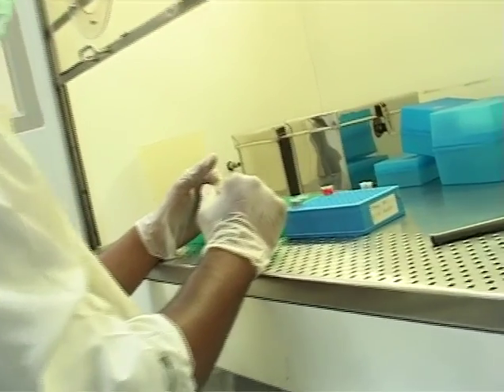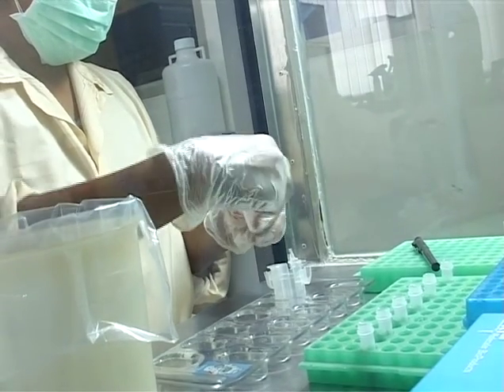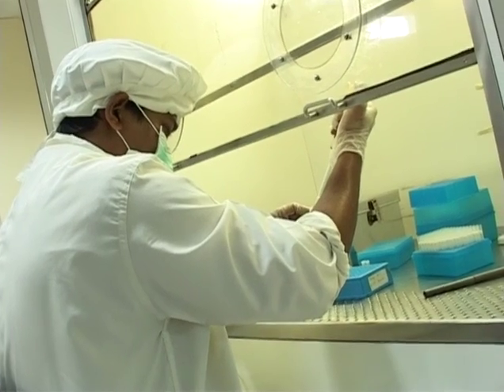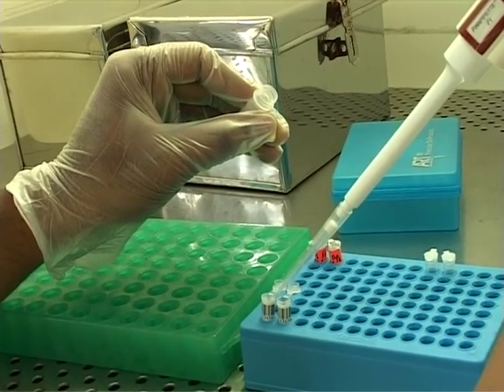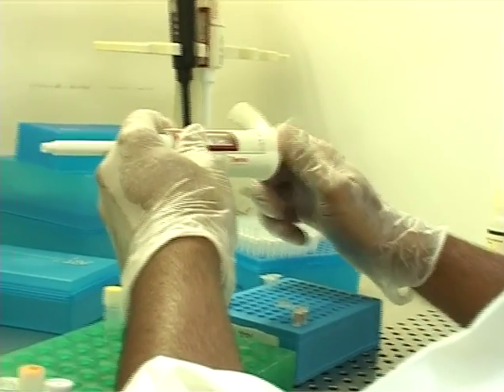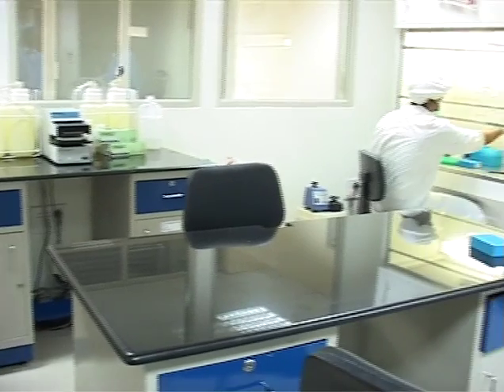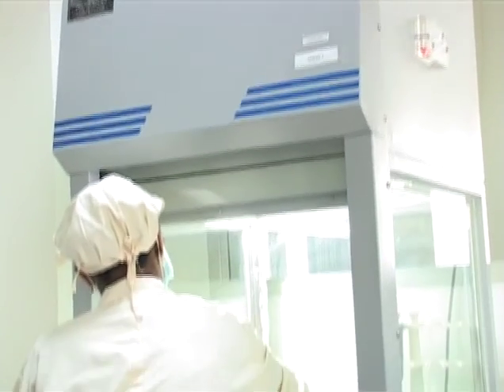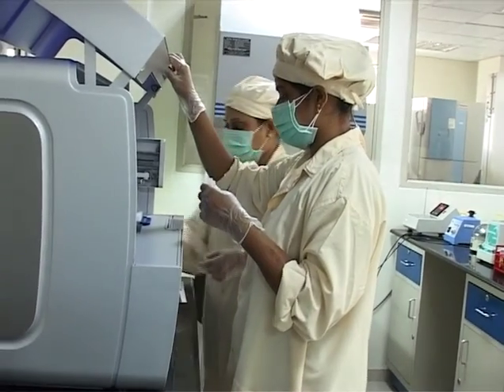SES- MOLECULAR DIAGNOSTIC SERVICES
Dr Ravi Kumar, XCyton Diagnostics Pvt Ltd, molecular diagnostics, genomics, diagonise life threatening, maiming infections, Syndrome Evaluation System, SES